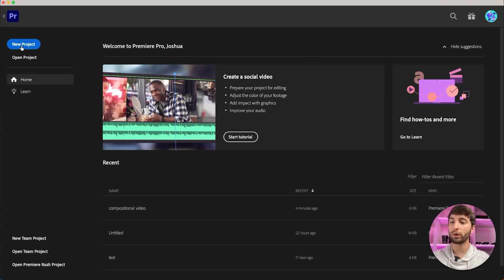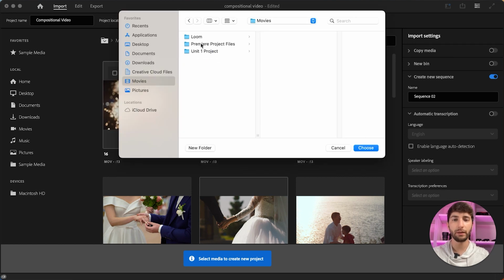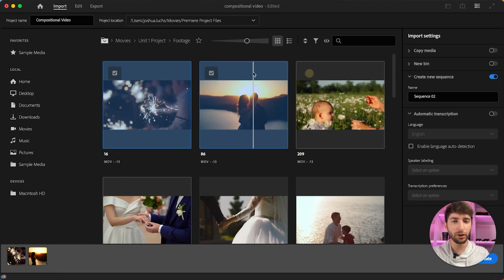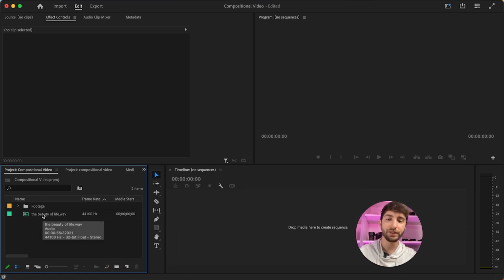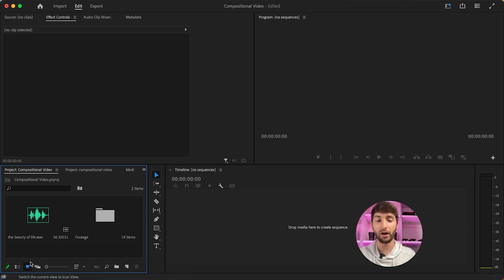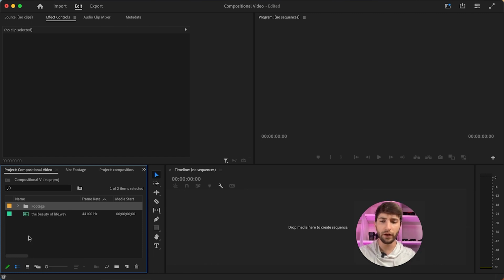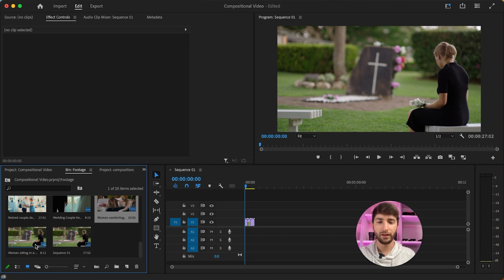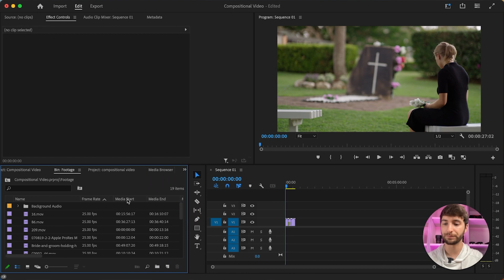Creating a Project and Importing Footage in Premiere Pro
This video is a part of a free instructional series on how to become a new video maker. You can find the full course available